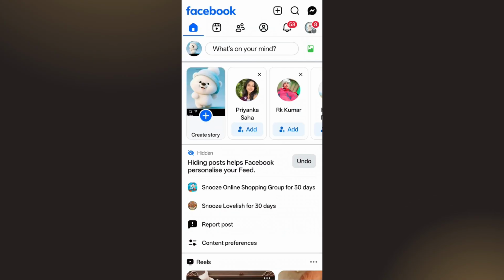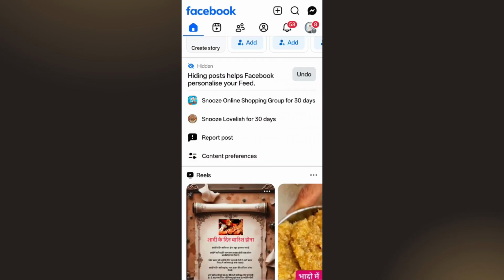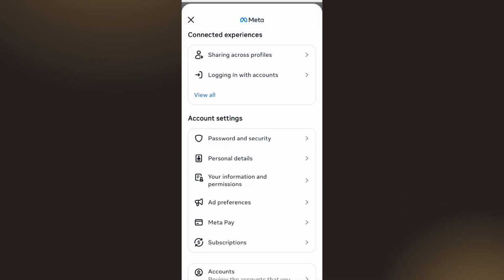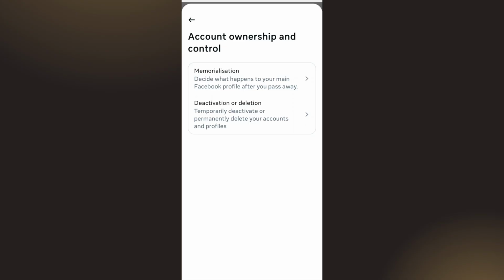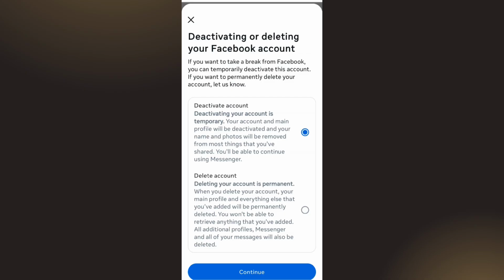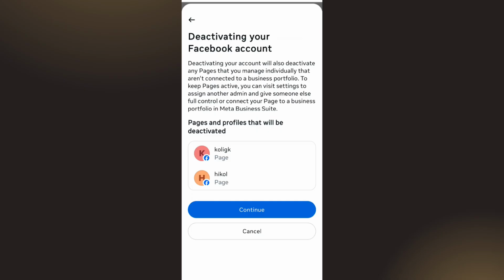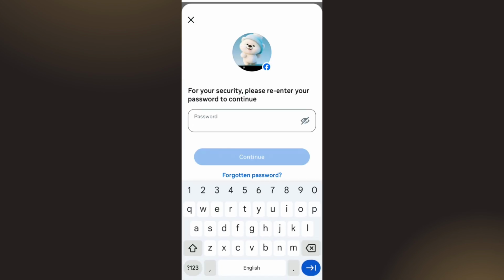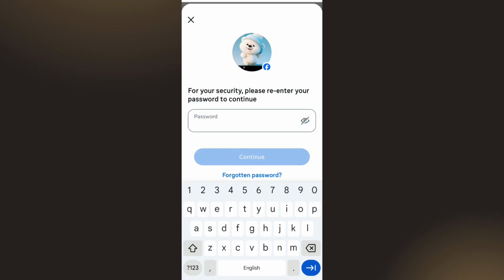How to Deactivate Facebook Account 2025 (Step by Step)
Learn how to deactivate your Facebook account in 2025 with this easy step-by-step guide. Whether you need a break from social media, want more privacy, or simply want to take some time away, this tutorial walks you through the process quickly and clearly.

Ideal for beginners who want to temporarily disable their account without deleting it permanently.